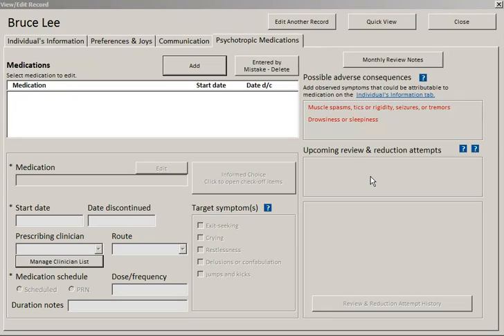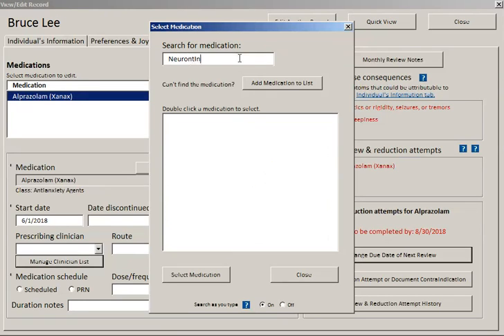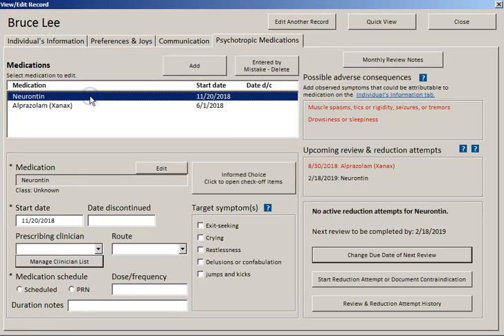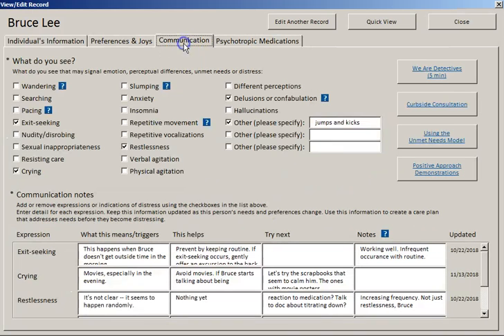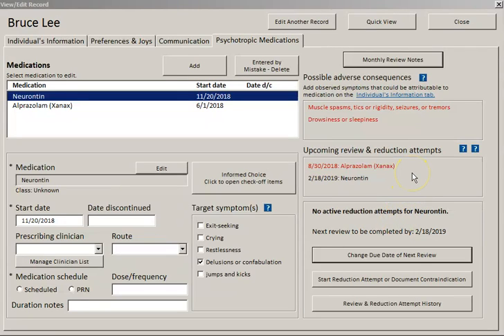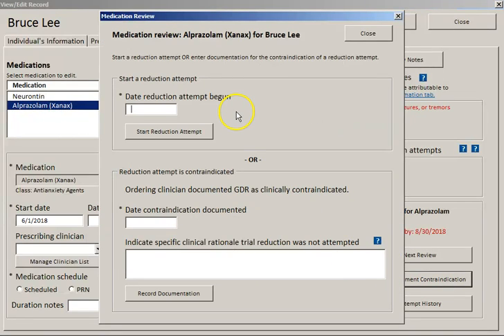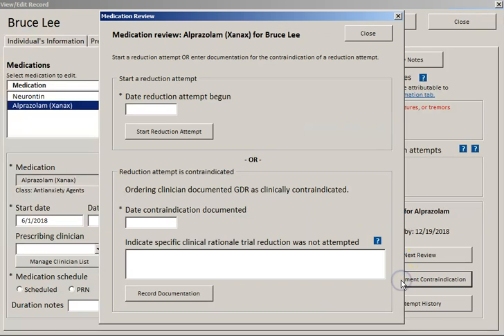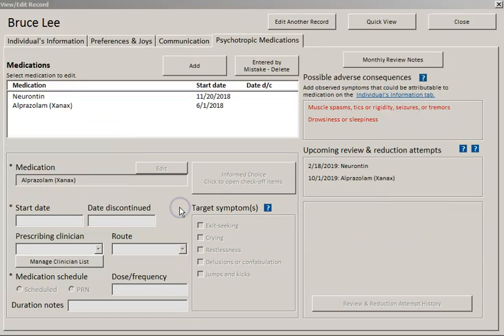Using the Psychotropic Medication Tab